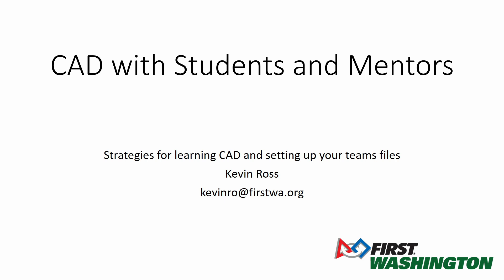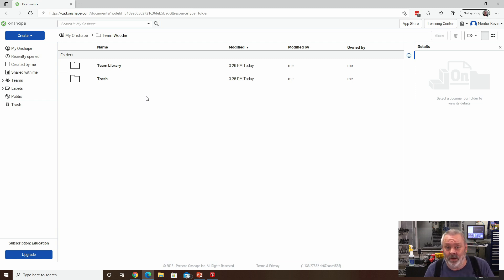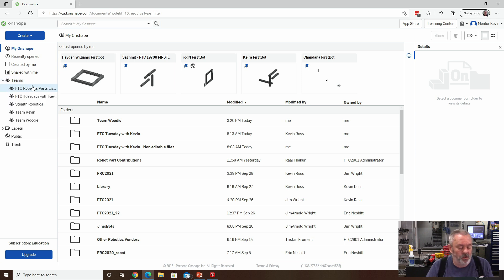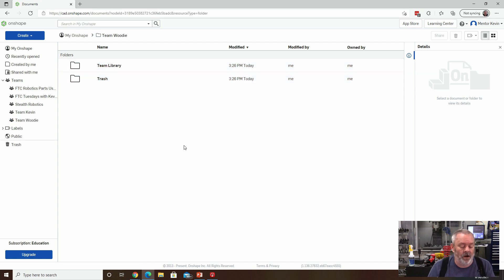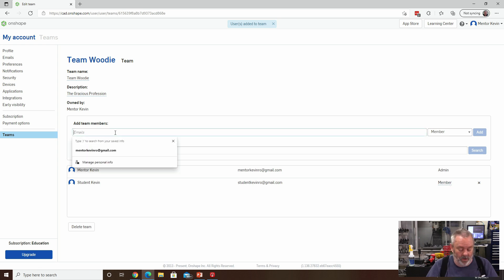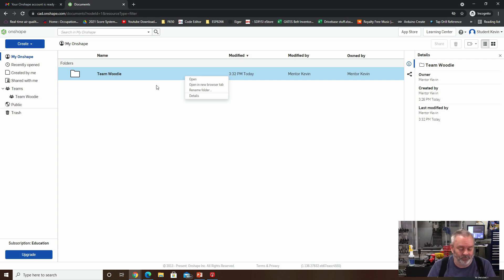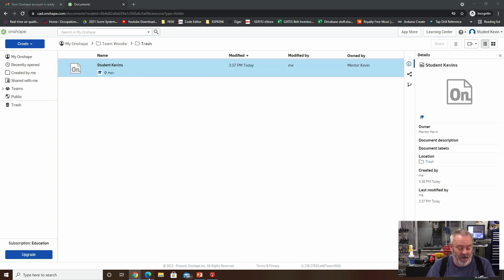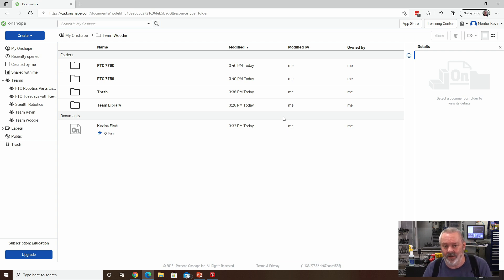Onshape for Teams 1 - Create a Team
This tutorial is about how to setup an Onshape team so your FIRST team can collaborate as a group.